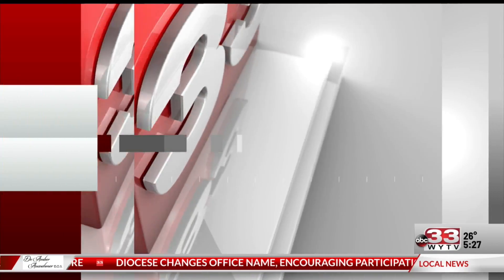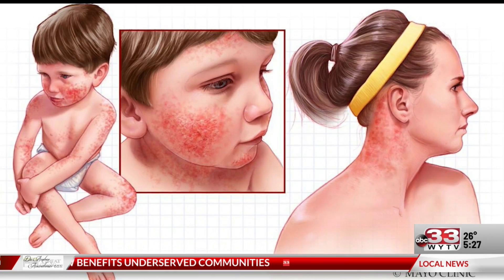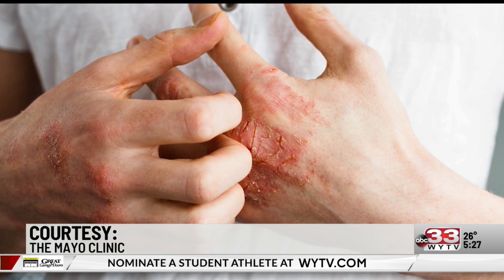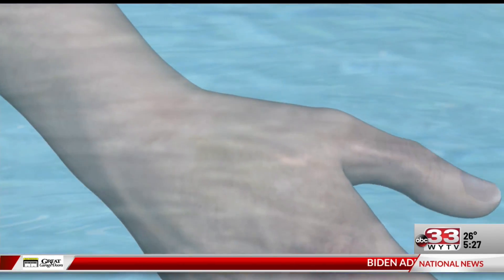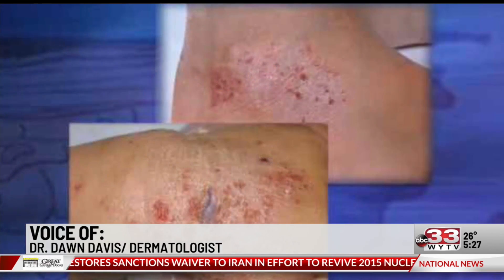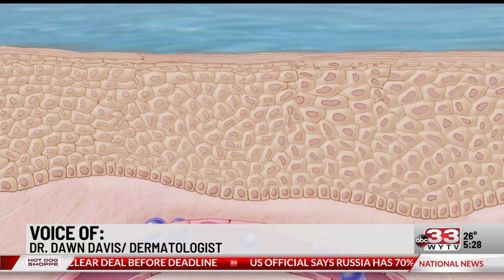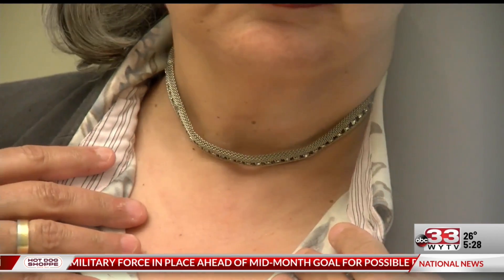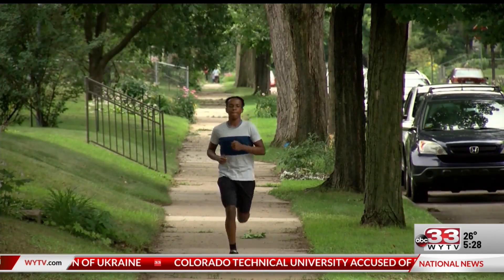Len Rome's Local Health: What is atopic dermatitis?